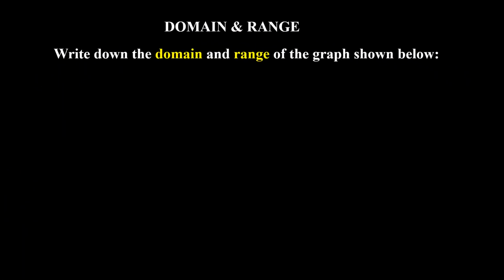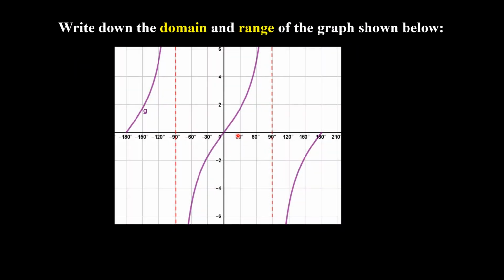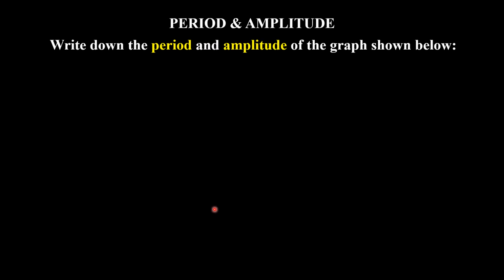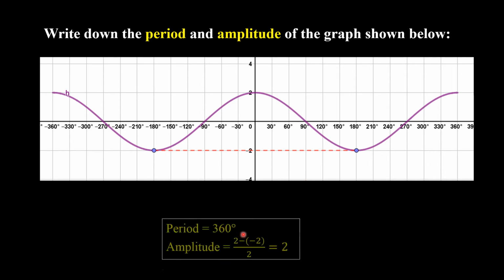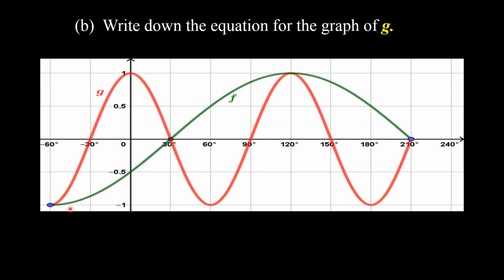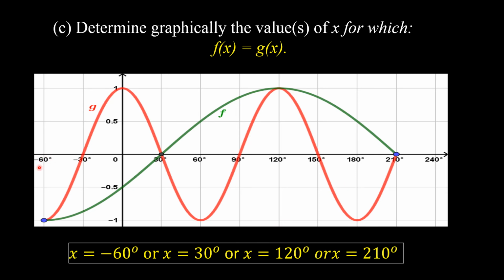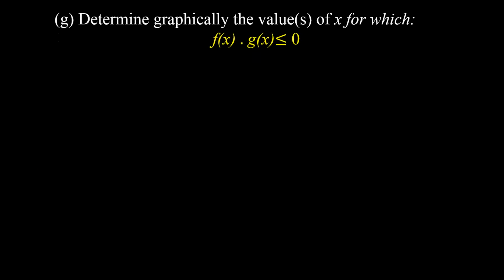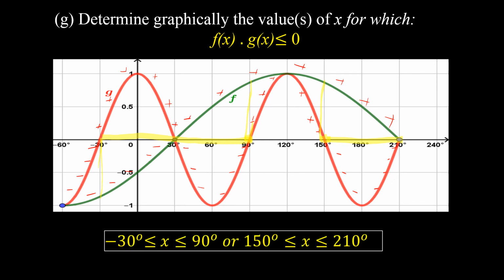TRIGONOMETRY - QUESTIONS ON TRIGONOMETRIC GRAPHS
In this video we discuss few indirect questions on trigonometric graphs.